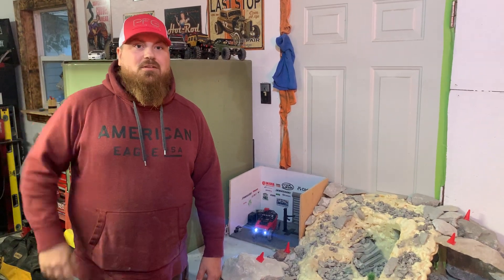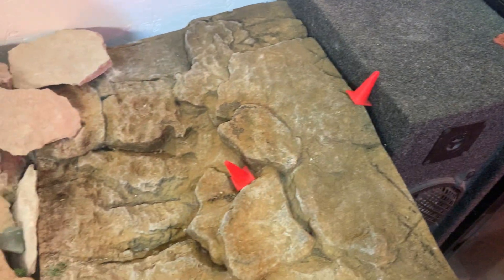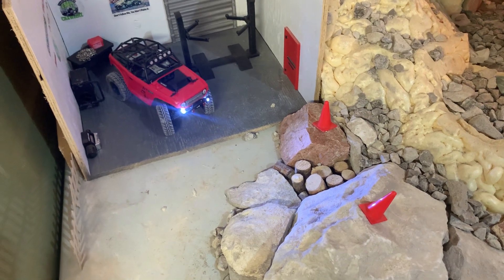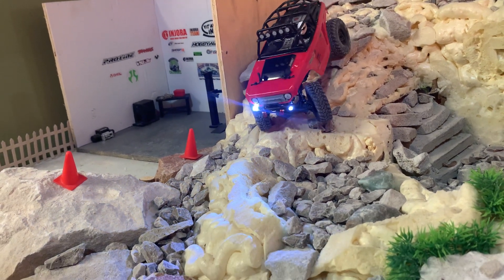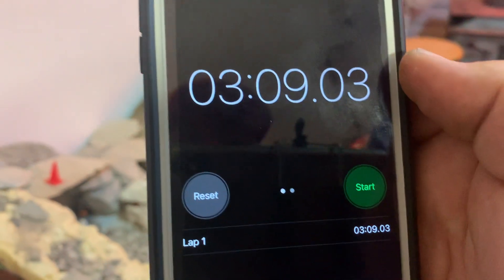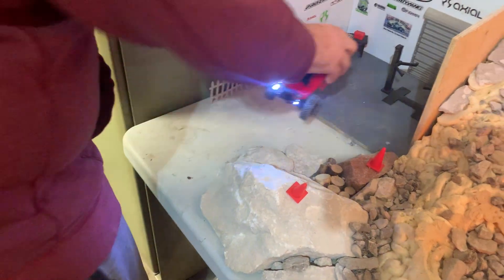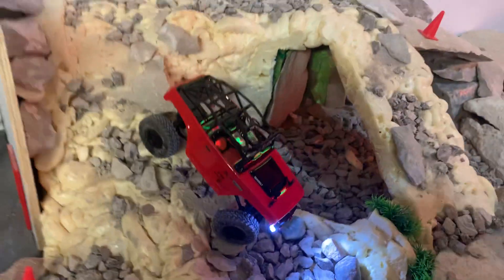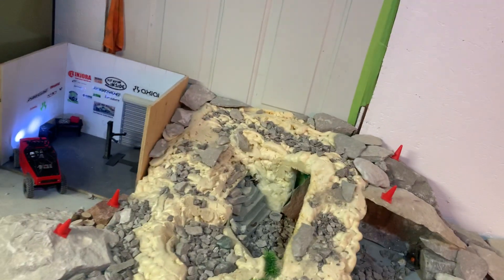Quick Comp run with my son using the Red Deadbolt